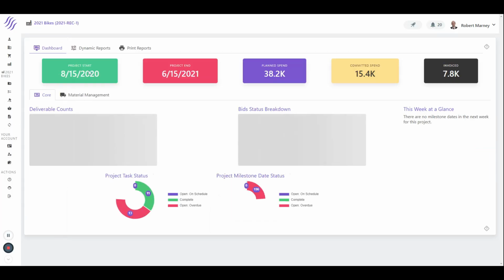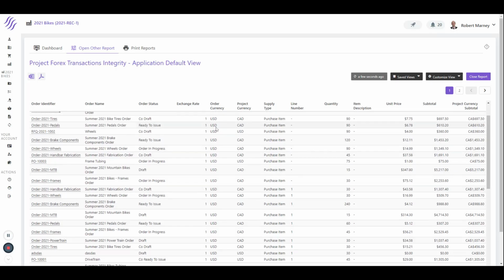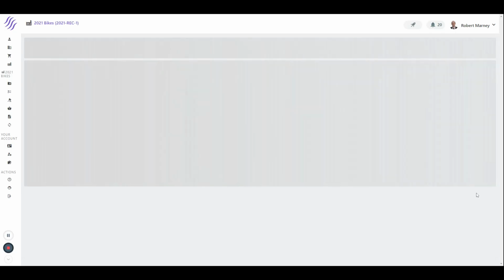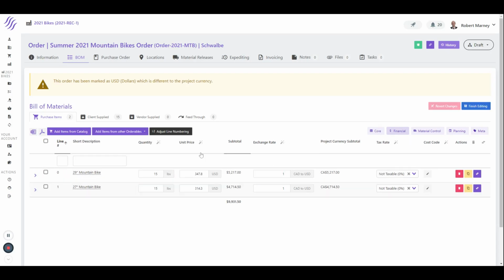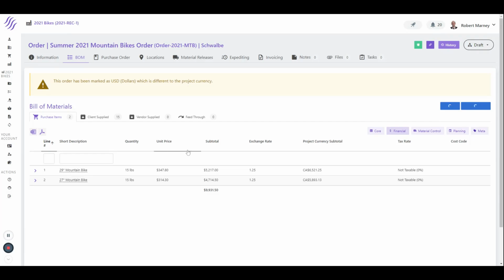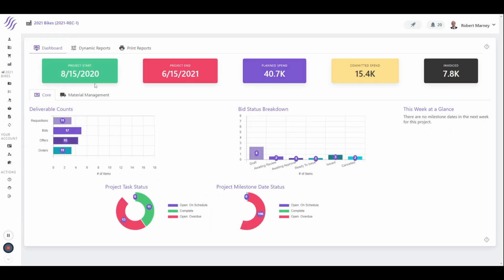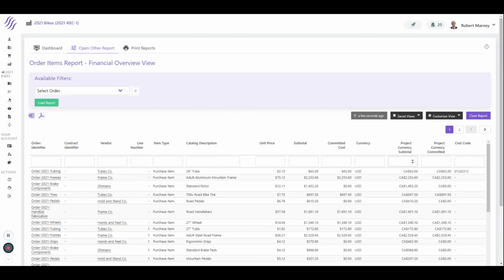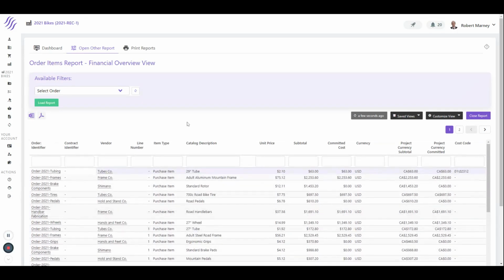Working with multiple currencies within your various procurement projects demo | Current SCM